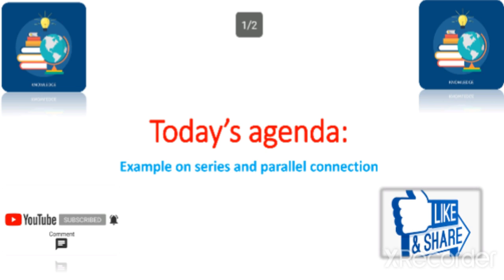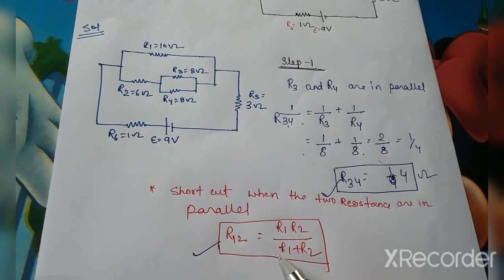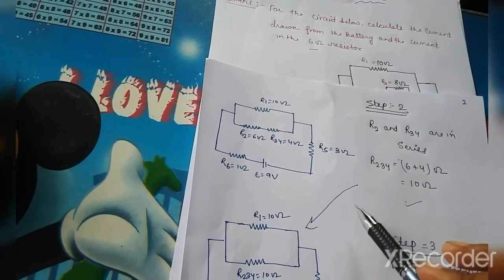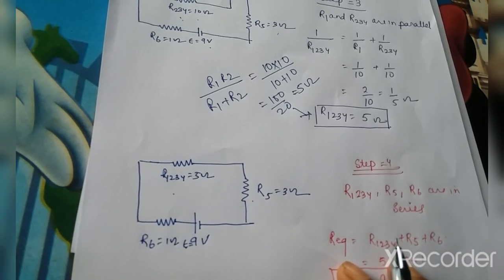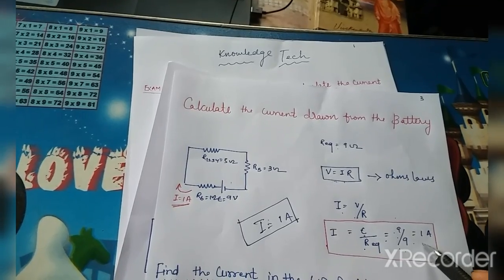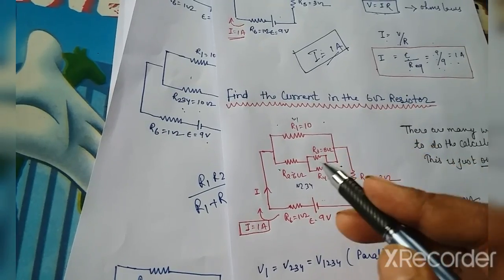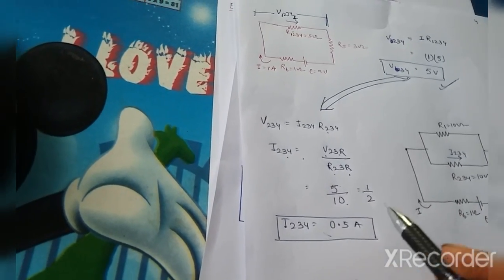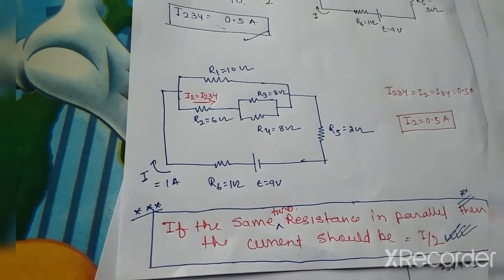how to solve any series and parallel circuit problem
How do you analyge a circuit with resistors in series and parallel  confi???
INTRO:---
In this video we Solve  the example on series  and parallel circuit and find out current across resistance .
》》》》By applying Ohms law

if you required any video regarding basic concept on series and parallel circuit u follow my previous video
if u like it than